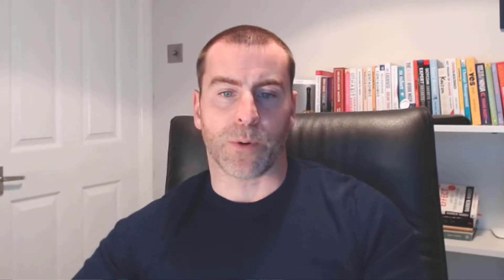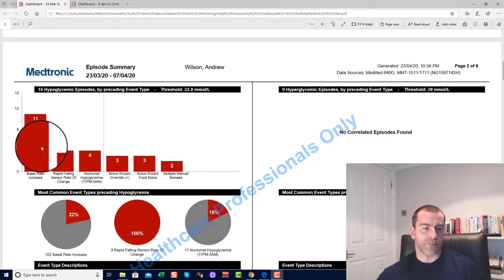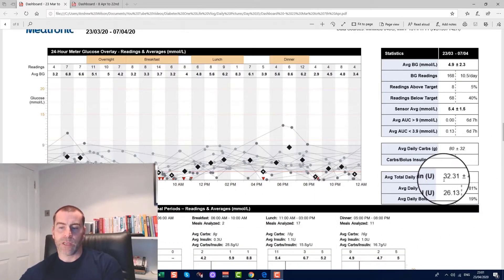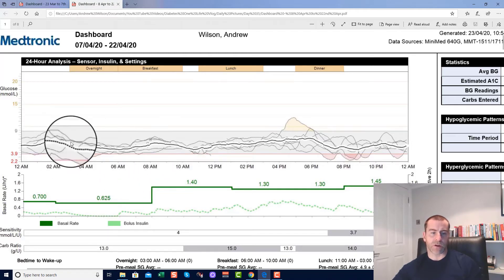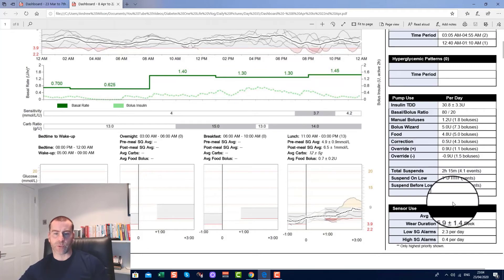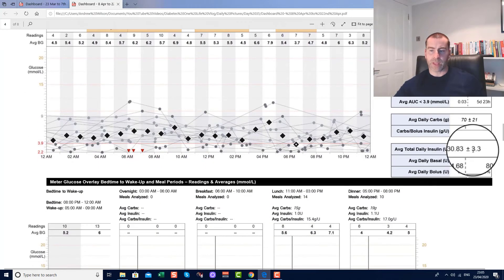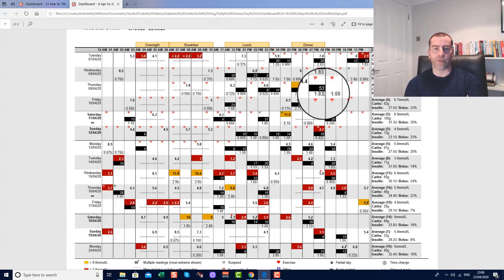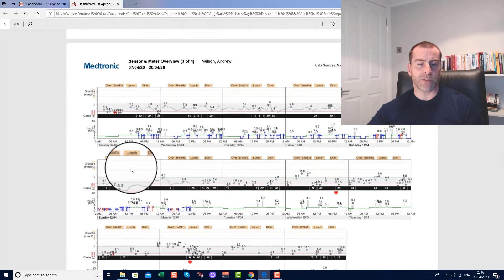Type 1 Diabetes in Isolation Day 35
Day 35 in Isolation - Medtronic Download Day

The majority of the time in the last three weeks I've been off of the CGM as I've been testing my basal rates and adjusting as required. Today I downloaded three Medtronic Carelink reports to assess how my blood sugars were from 23rd March to 7th April and the same information from 8th April to 22nd April.

Some positives to be taken from this.